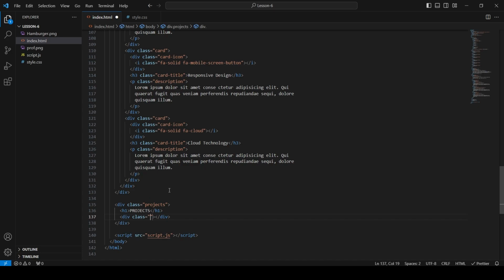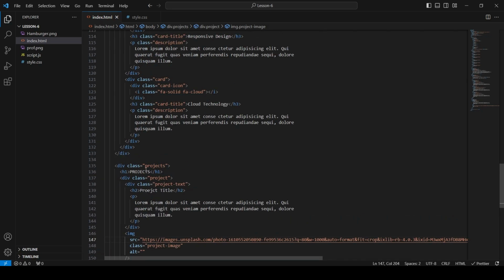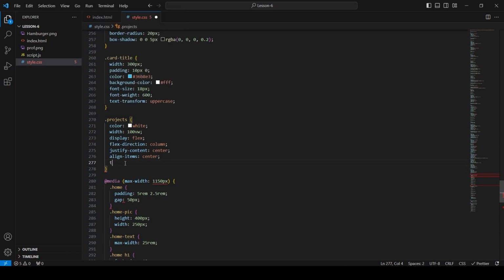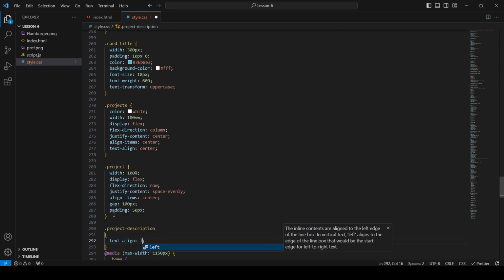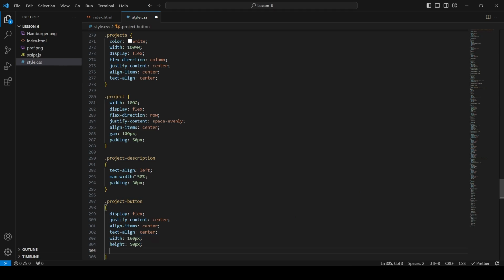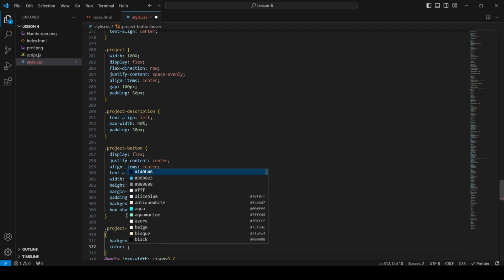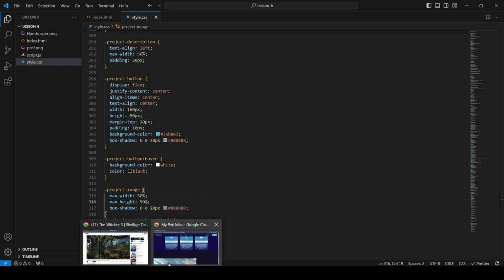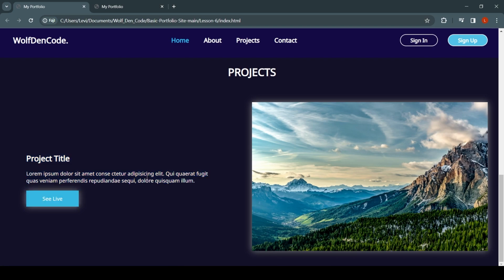Lesson 6 - Project Section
This is the 6th episode of the Beginner Friendly Portfolio video series. In this one, we'll be working on the projects section.